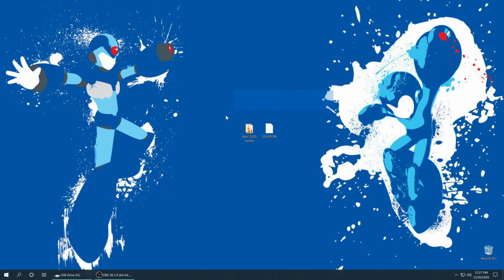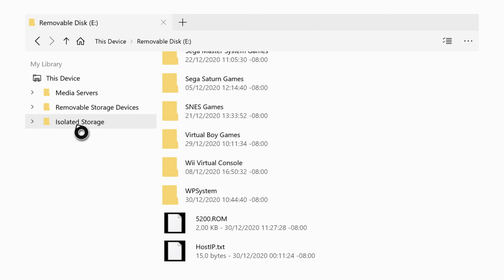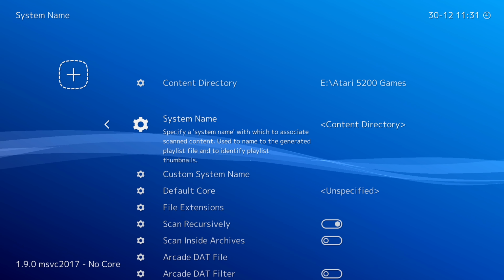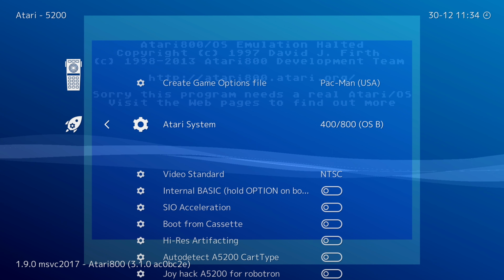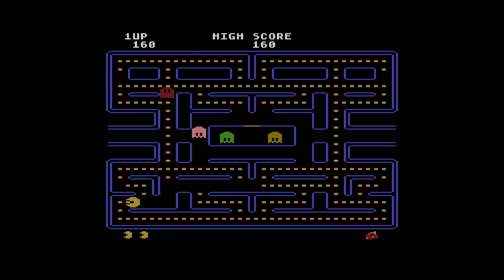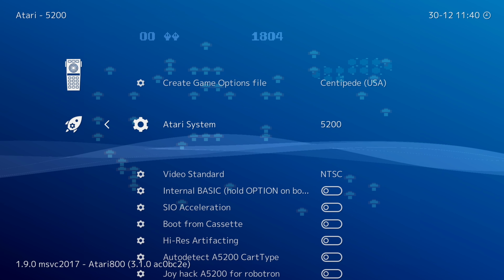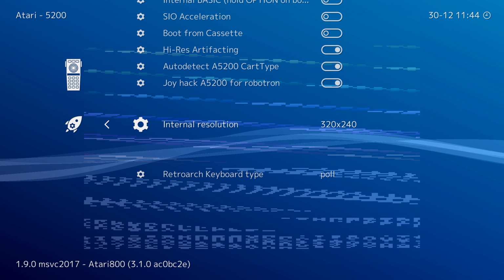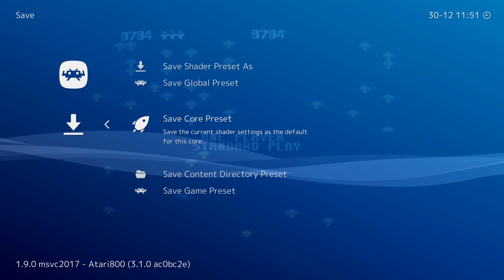WATCH THE NEW VERSION!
This video is a continuation of my original Retroarch setup video. Refer back to this video for initial Retroarch settings.

If you need my files explorer check out my expanded dev mode storage video to get it and see how it is installed.

Other Atari Core Setup Guides

The Atari 5200 is probably my least favorite Atari system. It didn't have much of a game library and it feels super redundant to so many other systems of the time. Not to mention the controls are super wack just like the Jaguar. but there is still joy to be had out of the Atari 5200 if you want to put in the time to do so. Thankfully the system appears to be fully emulatable through Retroarch and this means it is also possible to play it on Xbox Series X|S! In this video, I will show you how to do so!

0:00 - Purpose
0:11 - Intro
0:35 - Placing Atari 5200 Games/BIOS On USB Drive
1:29 - Adding Atari 5200 BIOS To Retroarch System Folder
3:21 - Making An Atari 5200 Games Playlist
4:29 - Setting Up Atari 5200 Games To Be Playable
6:29 - Note About Sensitive Input
7:35 - Note About Resetting Atari 5200 Settings
7:55 - Core Options Explained
9:49 - Shaders
11:26 - Outro/Support

LDSGamers, Nobleman Gaming, McClaz, Zerro0713, SMWiz, DJ_Femur, and Mister Lindon!

Atari5200 Retroarch XboxSeriesX Tutorial